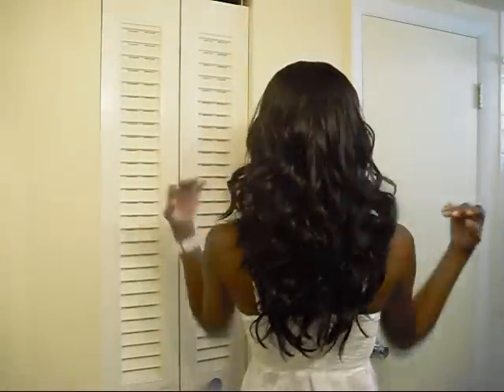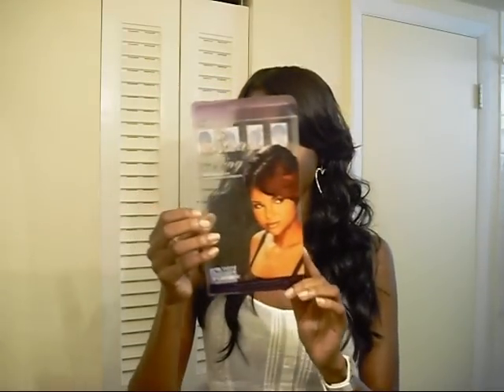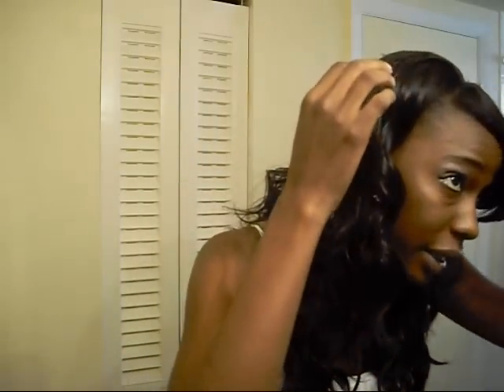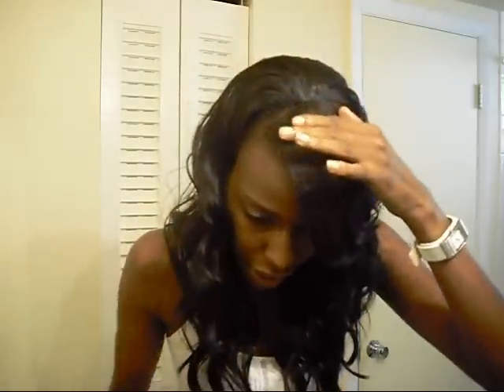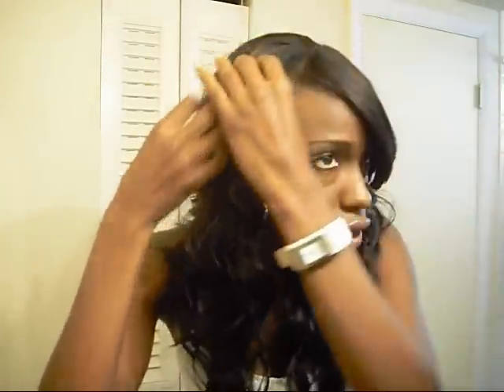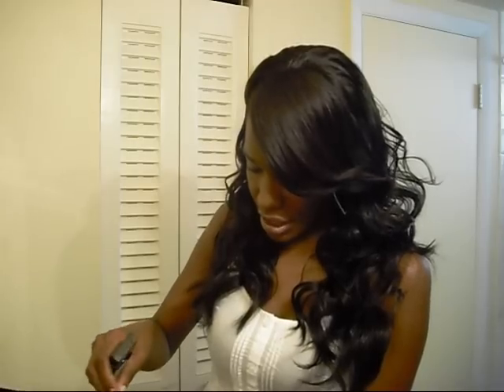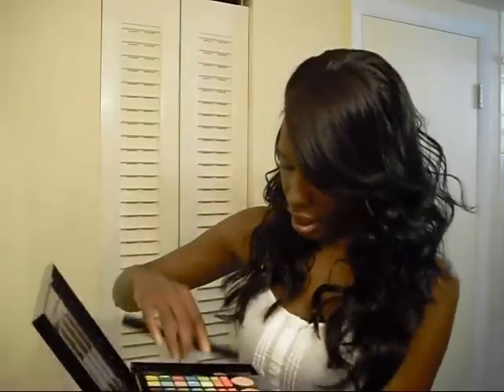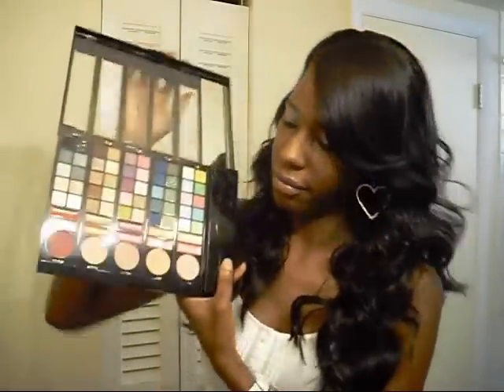NEW BORN FREE HALF WIG: FIESTA & SASSY CLIP IN BANG & SEPHORA PALETTE REVIEW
ADDICTED TO BEAUTY

I wanted to redo my video on a half-wig I purchased a while ago. it's called fiesta by New Born Free. It is a synthetic wig. They call it a demi cap, demi meaning half. I really like the wave pattern on this wig. It has one long comb in the front and one in the back with a drawstring. I got this wig off clairhair in a #2.

I purchased the bang piece froM Sally's. You can get it online here if you don't have a sally's near you I LOVE this bang piece! it also helps give my hair a break since the front is horribly broken off! I got it in a 1B.

The palette I purchased inside a sephora store but you can buy it I really like this palette because it is a 5 in 1 and you can take out any one of the palettes and carry them in your purse for touch-ups throughout the day. And it was only $29.50!